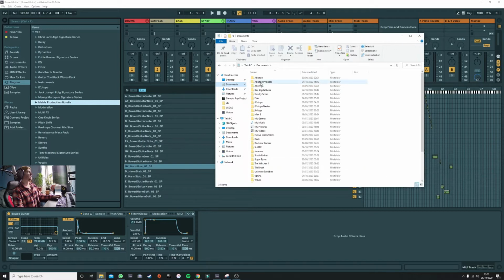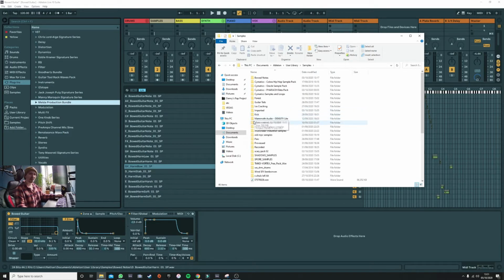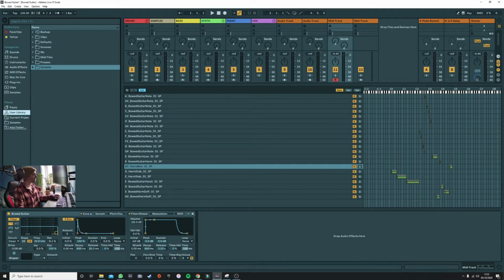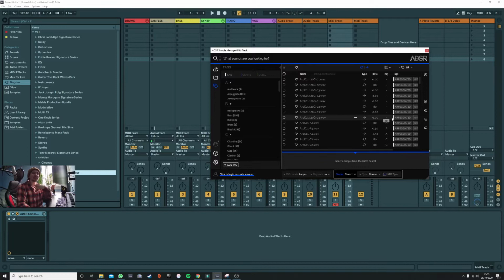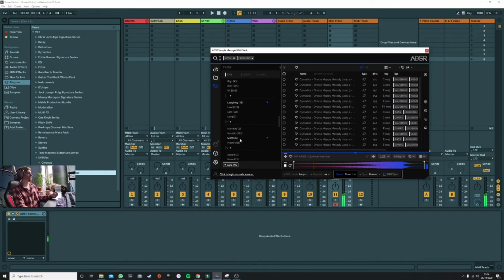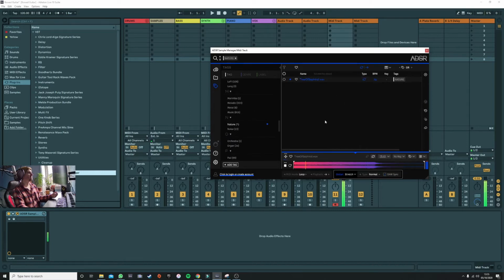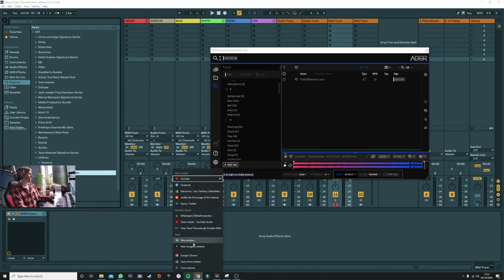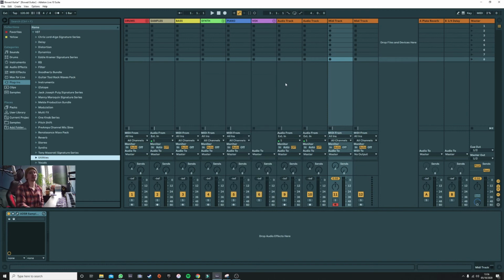Easily organise and sort ALL of your samples in Ableton in a matter of minutes.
Just another handy tip it took me fifteen years to bother to learn. I hope some else benefits from this small effort. More importantly, just do whatever works for you so that you can have FUN and create when the mood  strikes.

For more examples of mild mannered tidiness obsession , check out my tip on easily organising your VSTs.

For a slightly a legit musical legend, see my pal Nebulous Nate here:

Help me buy tooth paste.